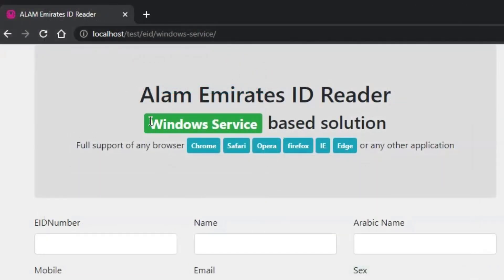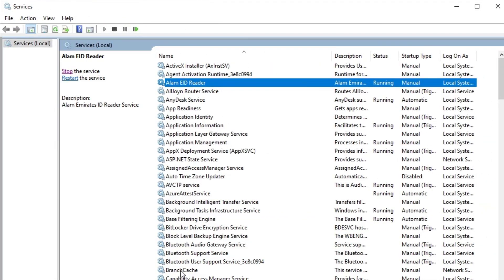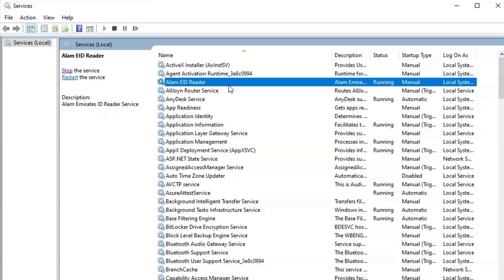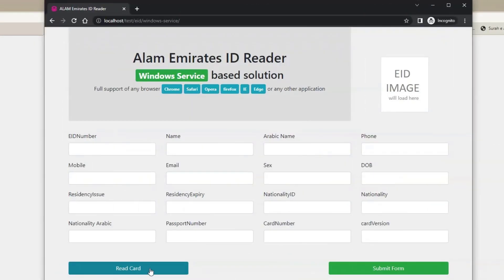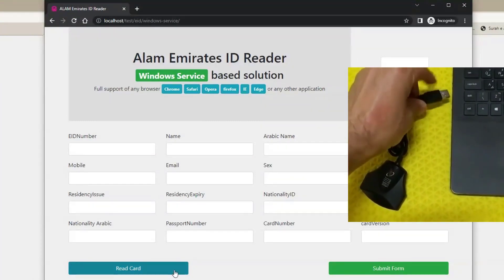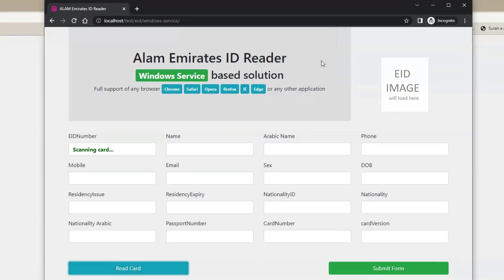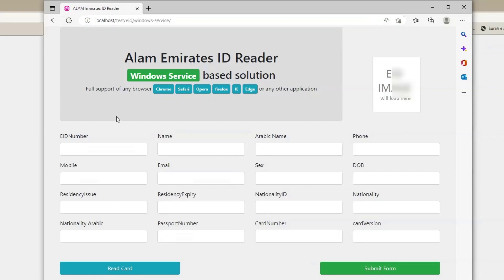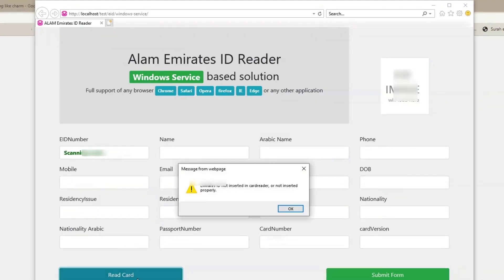Emirates ID reader website integration supporting all browsers via windows service without extension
Alam Emirates ID reader
windows service based solution
support all web browsers like Google Chrome, Firefox, Opera, Safari, Internet Explorer, Microsoft Edge etc
any web browser
desktop applicaiton
integrate to website or web application
easy integration
web integration
self hosted http service
Emirates ID SDK
Emirates ID API
Emirates ID App
Emirates ID software
برنامج هوية الإمارات

It can be integrated to web appliction as well as desktop applications developed with any language like C#, VB.net, ASP.net, PHP, jQuery, Ajax, HTTP Client request, Windows Service, Fast, Secure, Easy, best

Alam EID Reader
It support new Emirates ID and old Emirates ID both too